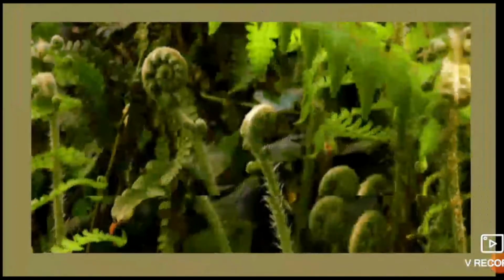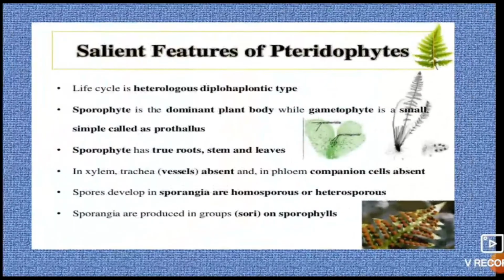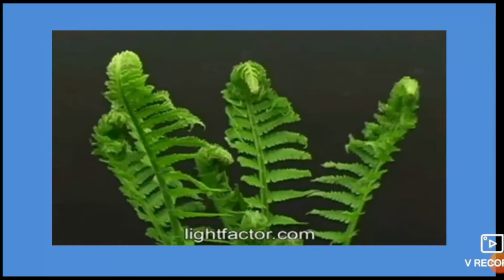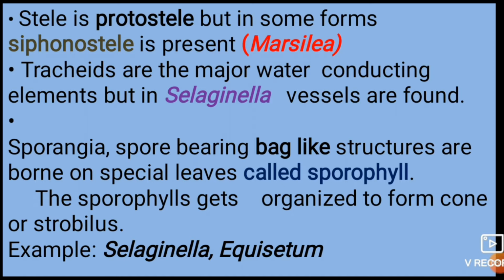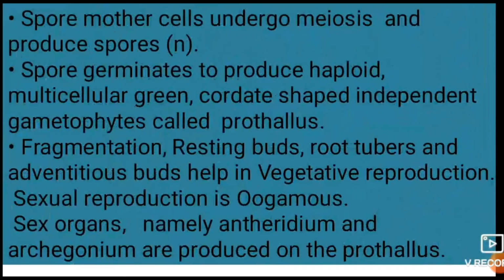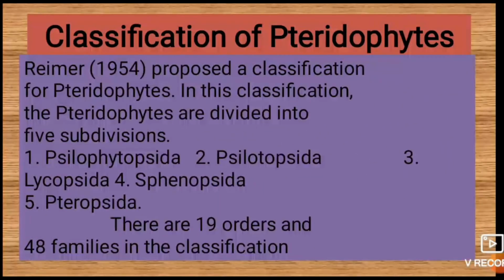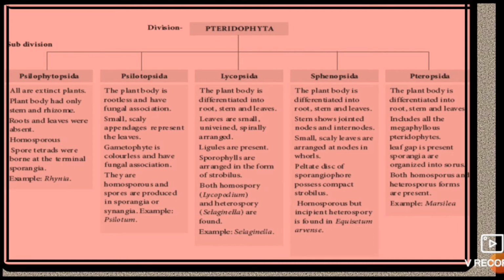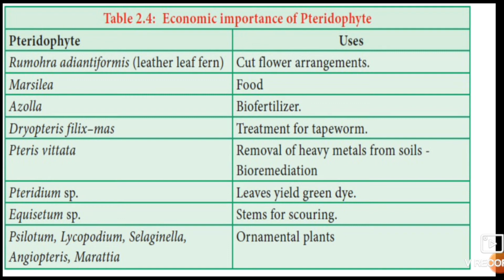XI BOT CHAP 2 Pteridophytes